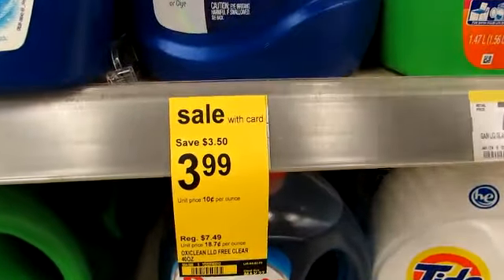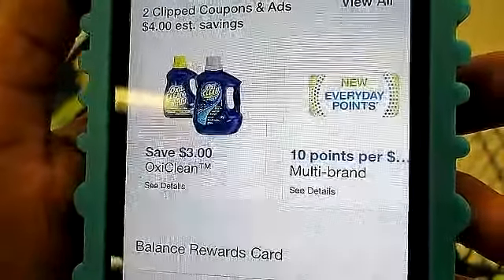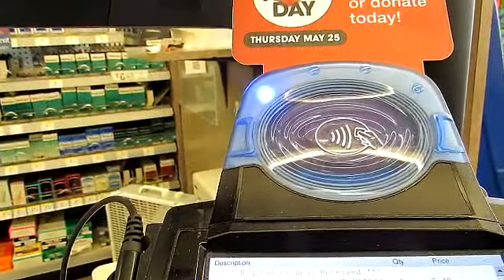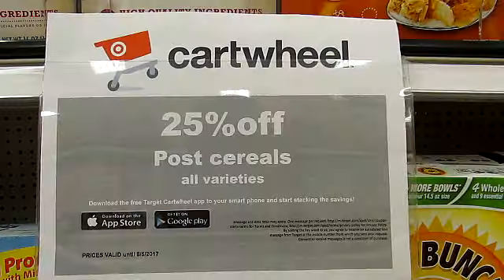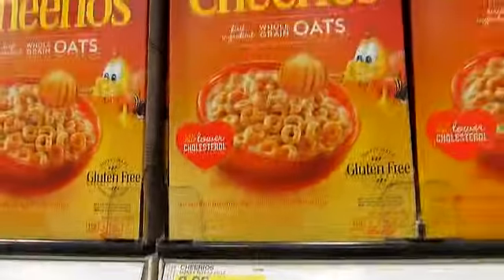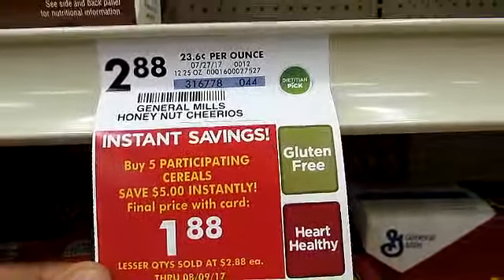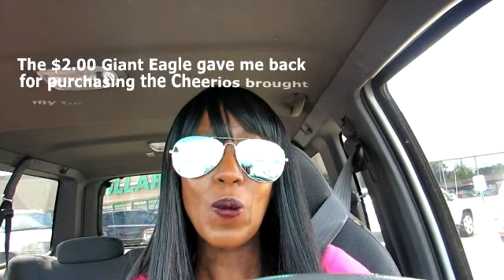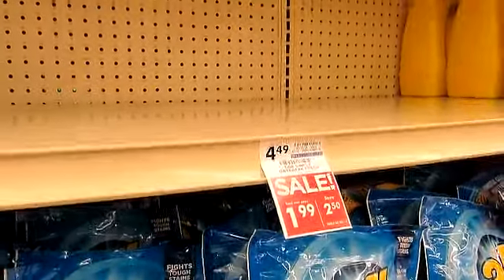Walgreens couponing. $0.50 Aussie Conditioner!! Grocery haul. $0.88 cent Cheerios and $0.99 cent...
Walgreens couponing was awesome. I'll show you how I got one of my Aussie conditioners' for $0.50 cent. I will also give you an update on my Walgreens points. My grocery haul at Giant Eagle was everything. Cereal was the item of the week and Target was the place to be. or was not? Remember. Always research deals. Never underestimate the power of your local store. How did I do?